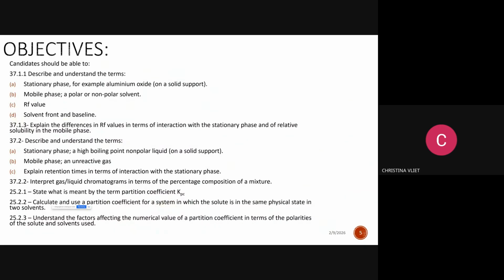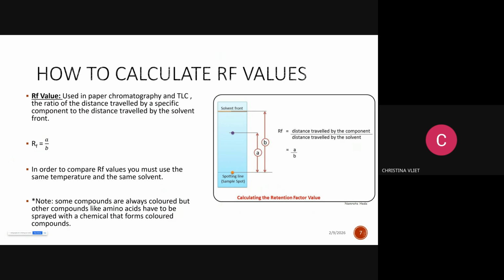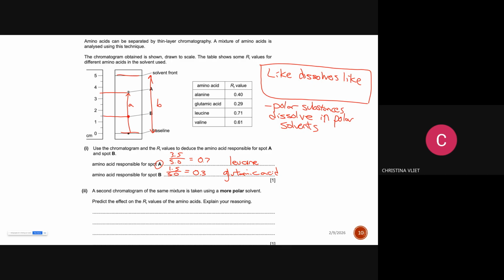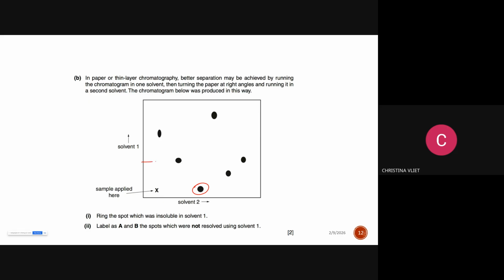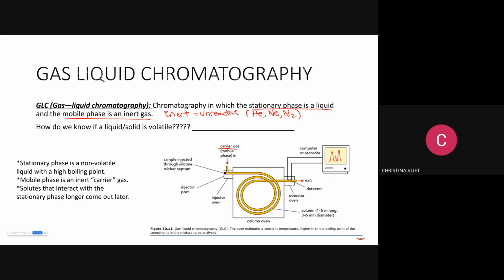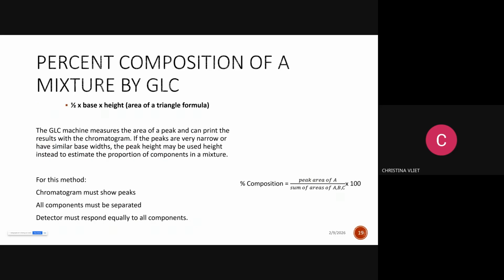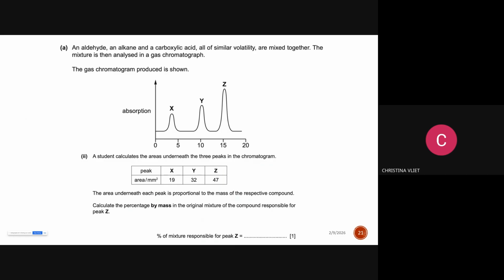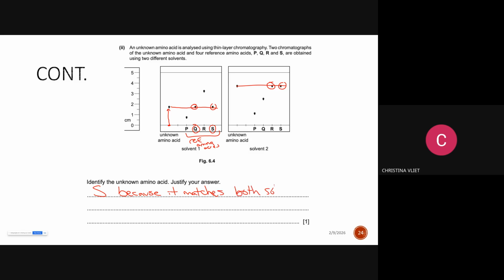Unit 5, Lesson 4 Chromatography